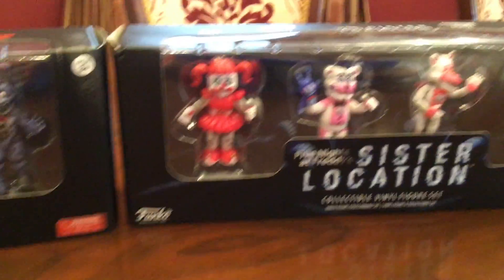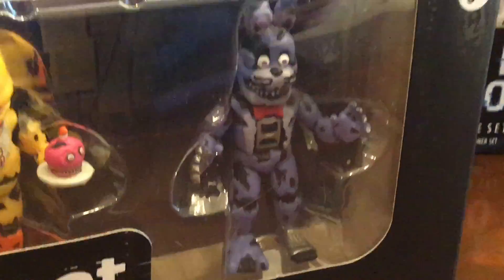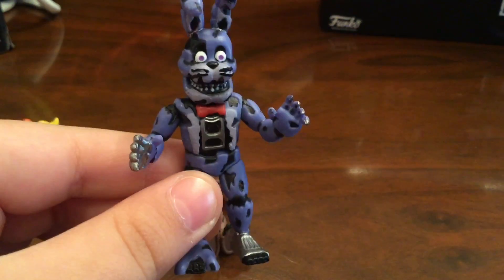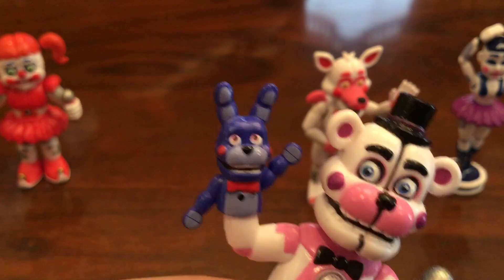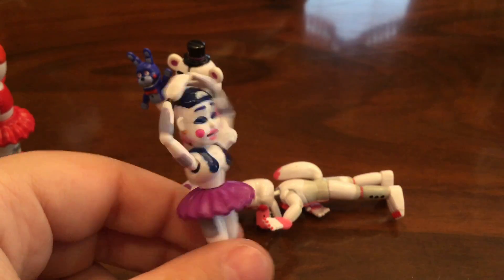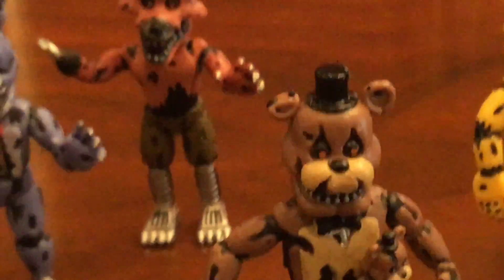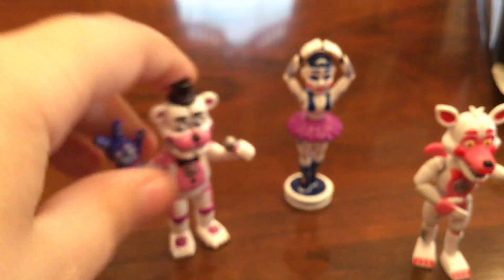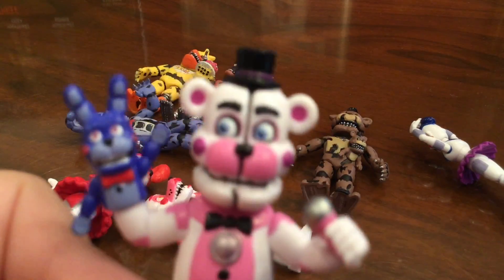Five Nights At Freddys sister location and nightmare Collectible Vinyl Figures Review